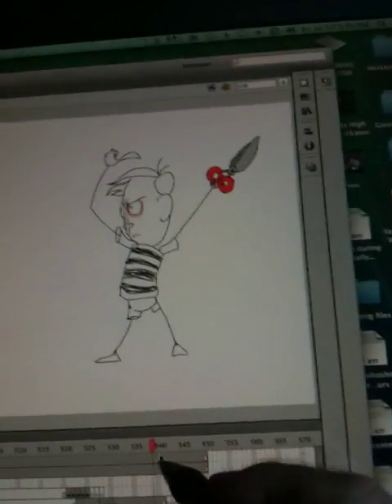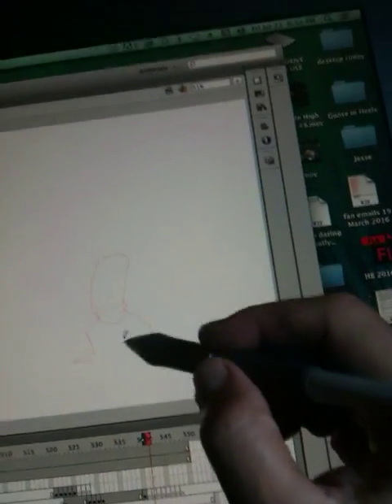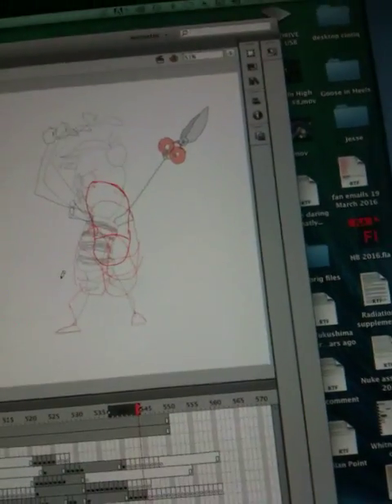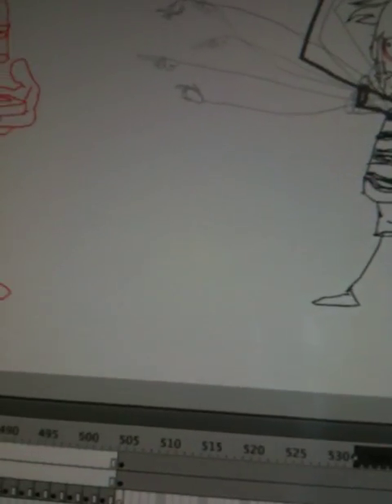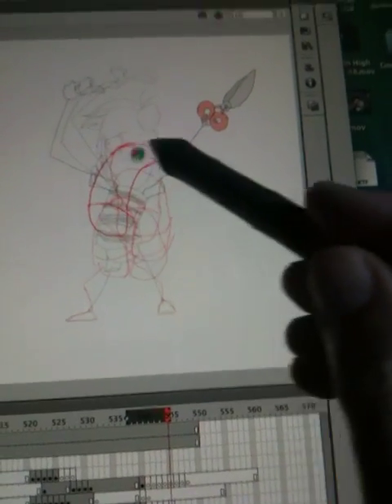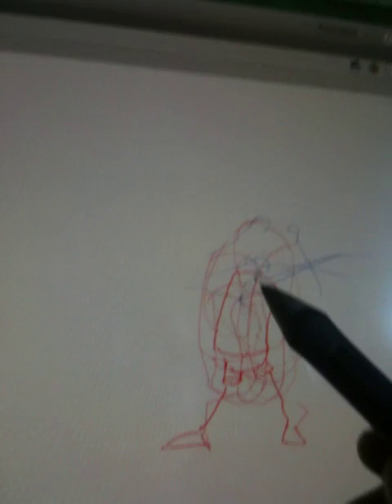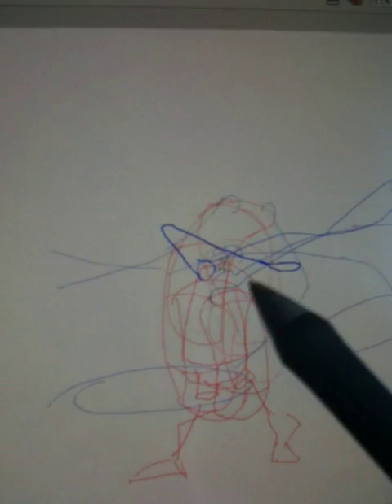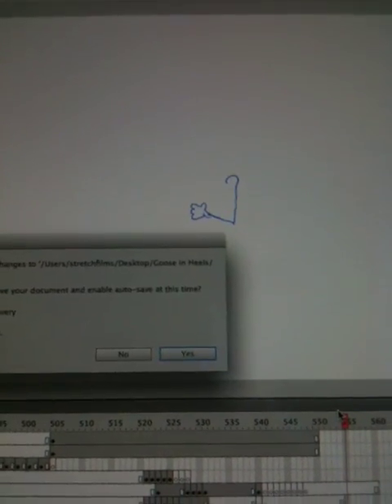Animating Goose episode #10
Dilly here... tried out a variation recording the process in real time on my film, "Goose in High Heels". Pardon the wonky camera. Will improve. More vital is the demonstration of animating 'in parts' to achieve dynamic action. Try out your own variations, in all acts, not only of the animated kind.